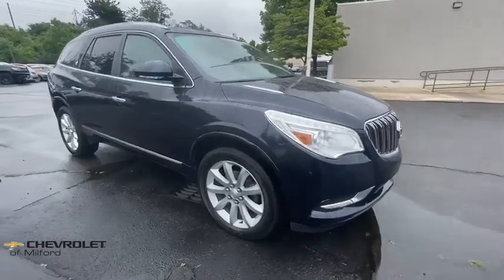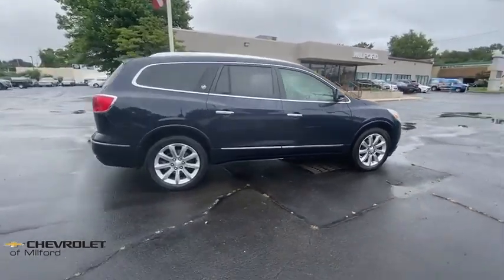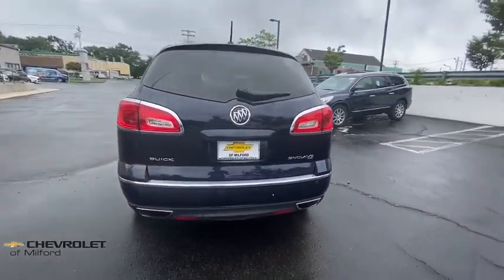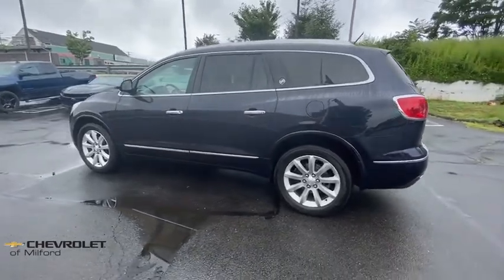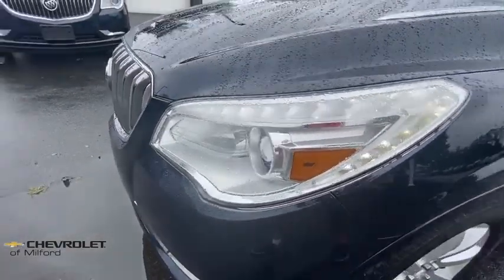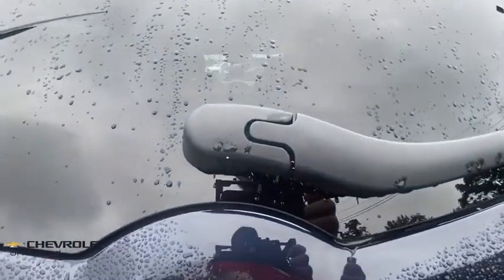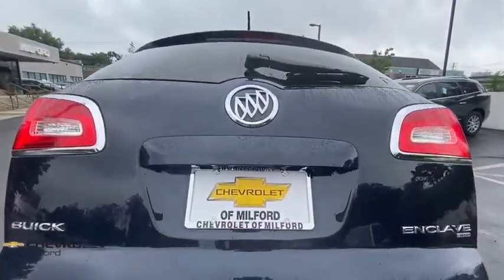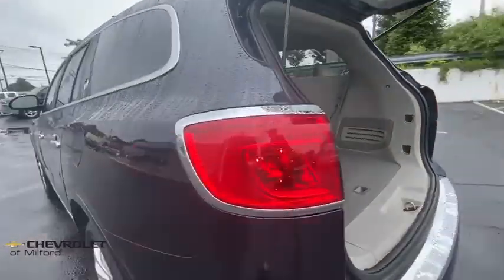2017 Buick Enclave Milford, Stratford, West Haven, New Haven, Bridgeport, CT UC4108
Dark Sapphire Blue Metallic Used 2017 Buick Enclave available in Milford, Connecticut at Chevrolet of Milford. Servicing the Stratford, West Haven, New Haven, Bridgeport, CT area.
2017 Buick Enclave Premium Group - Stock#: UC4108 - VIN#: 5GAKVCKD2HJ234921

We offfer online purchase with at home or curbside delivery for your safety and the safety of our staff.brbrdark sapphire blue metallic 2017 Buick Enclave Premium Group AWD 6-Speed Automatic Electronic with Overdrive 3.6L V6 SIDI VVTbrbrRecent Arrival!brbr30 DAY EXCHANGE POLICY Valid on any pre-owned vehicle purchased. If you dont love your purchase for any reason bring it back and well exchange it for another for the same price you paid towards any other vehicle in stock! Nobody does that but Chevrolet of Milford! Call Chevrolet of Milford at to speak with one of our factory trained product specialists today!brbrAwards:br * 2017 KBB.com 10 Best Certified Pre-Owned 3-Row SUVs Under $30000 * 2017 KBB.com Brand Image Awards